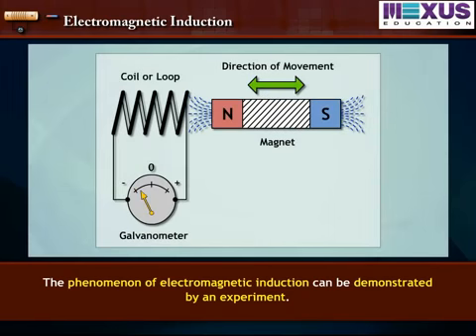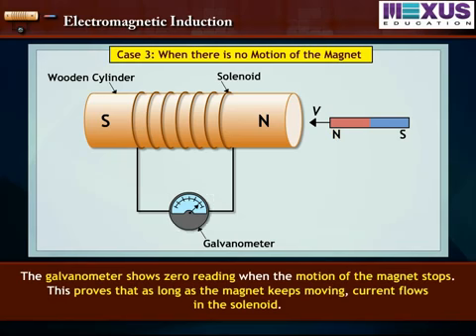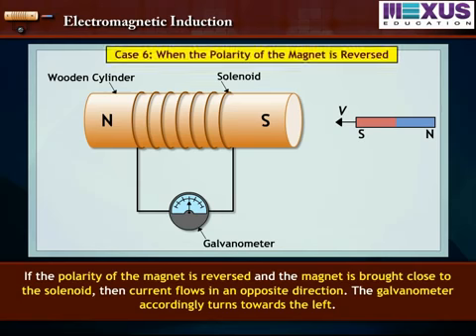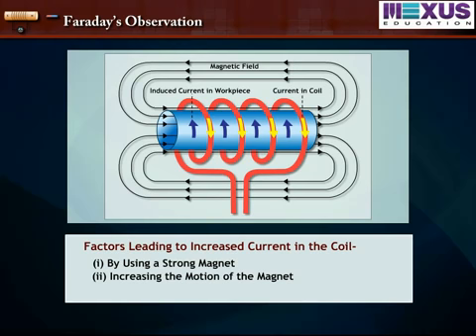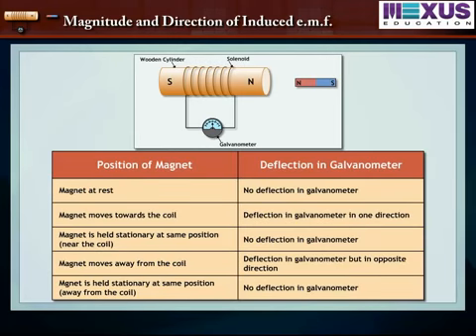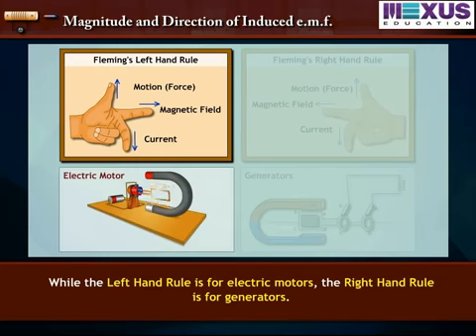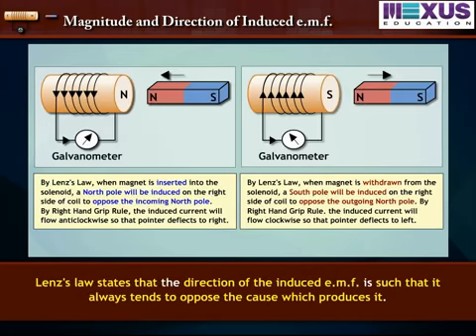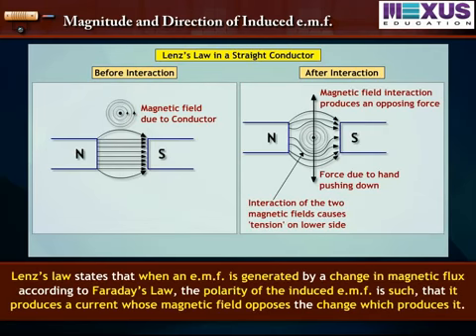Electromagnetic induction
Ssc